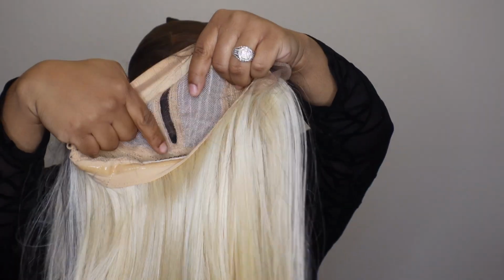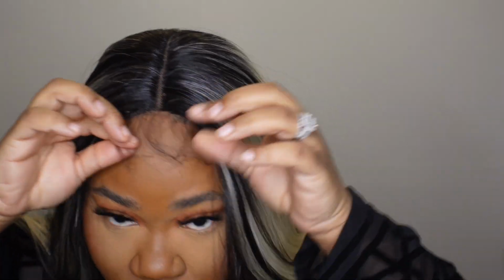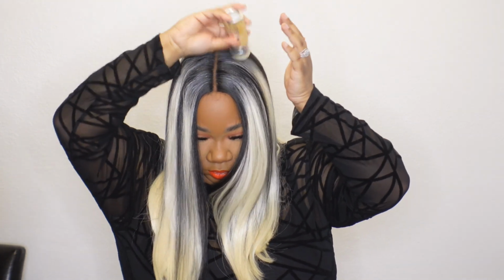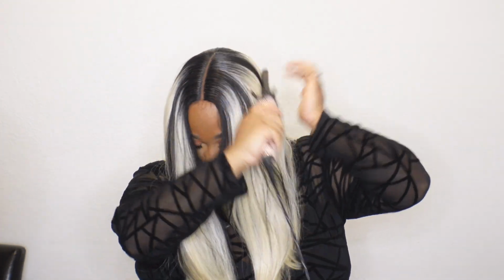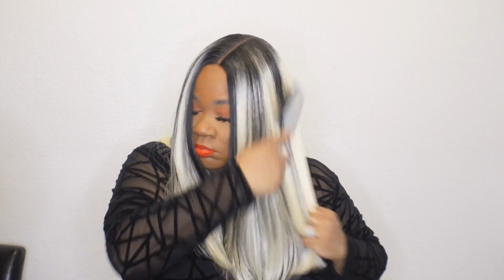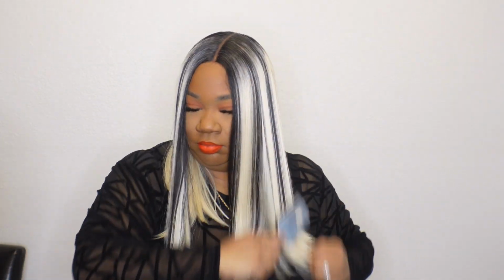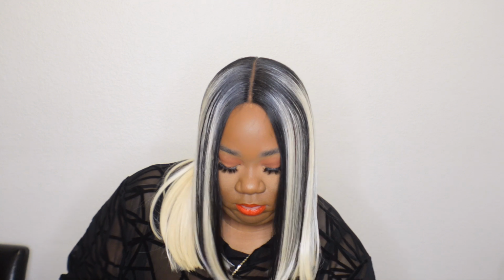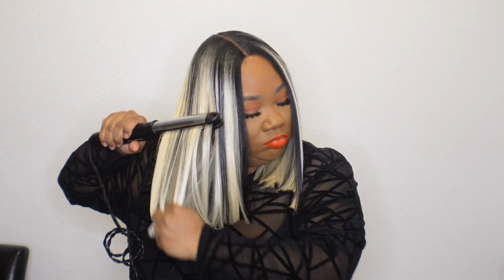*NEW* HUMAN HAIR BLEND!!! WATCH HOW I TRANSFORM IT FROM ZERO TO 100| BOBBI BOSS MOGL102 ALLISON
*OPEN*

Hey Fam! Welcome Back!

MOGL102 Allison
COLOR: THL613/BLK

PRODUCTS USED
EBIN NEW YORK TINT SPRAY- DARK BROWN
SHE IS BOMB WAX STICK
PRESSED POWDER LOREAL
HOT COMB ( KENDRA'S BOUTIQUE)
ORS OLIVE OIL WIG & WEAVE DETANGLER

Filming Equipment:
Sony ZV1, Ring light, Rode Mic

Editing
iMovie